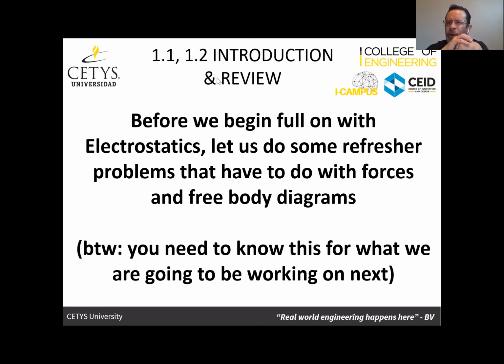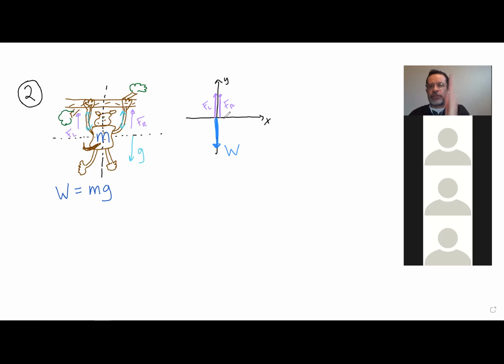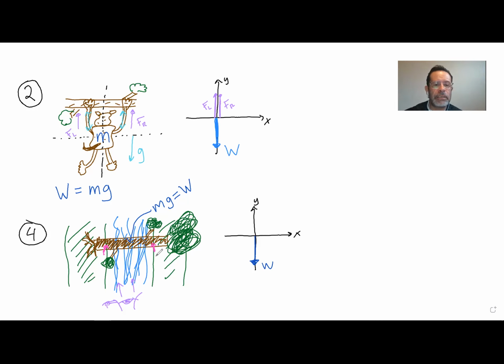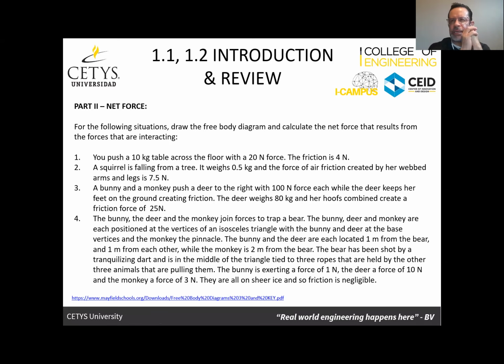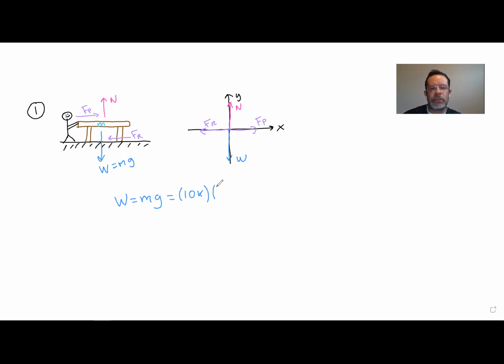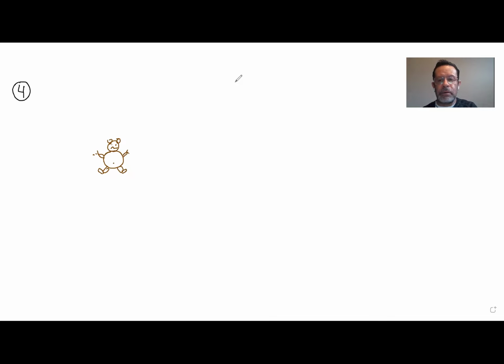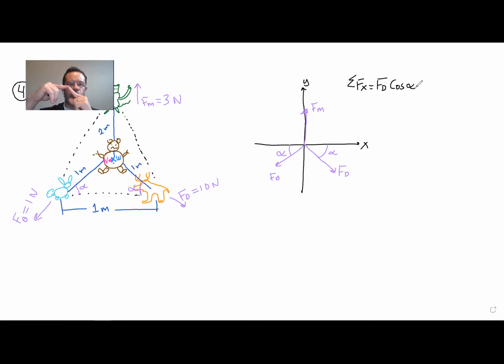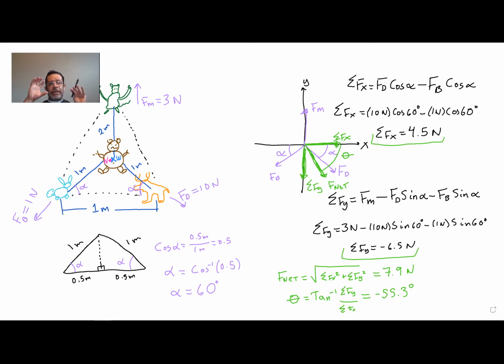ELECTRICITY & MAGNETISM 2022 - CLASS SESSION OF 28/01/22